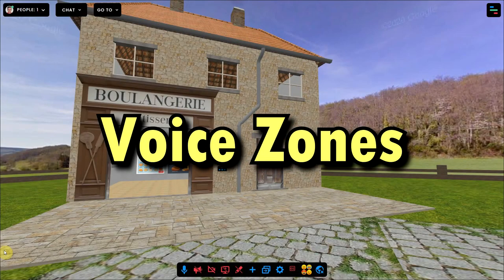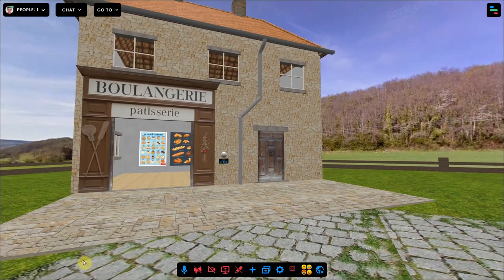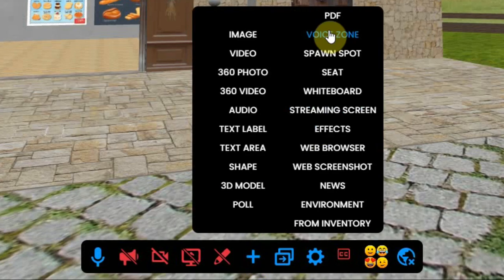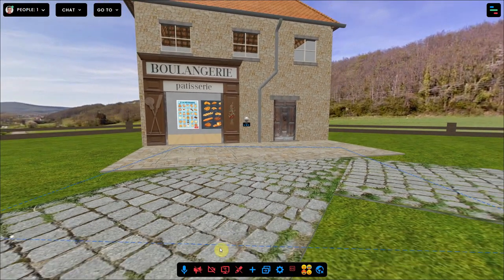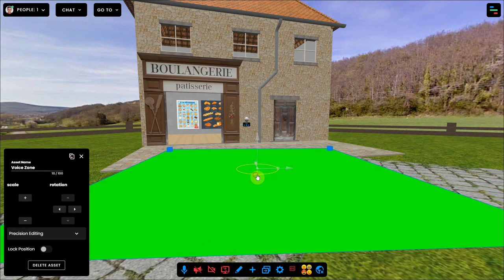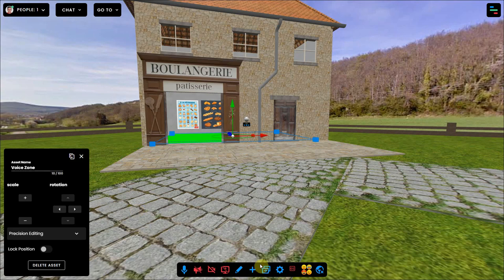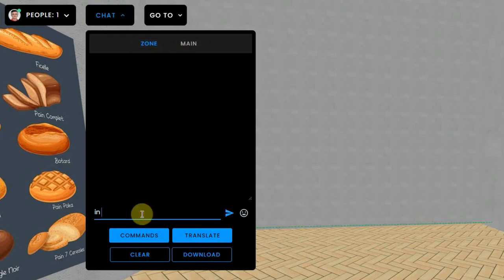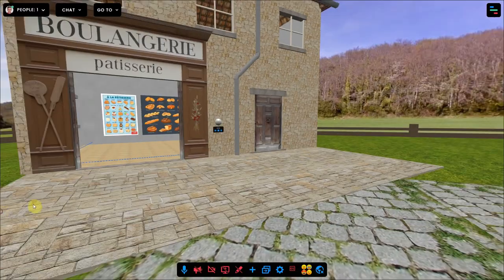Voice Zones in FrameVR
This video tells you how to add and edit a voice zone in a FrameVR environment.